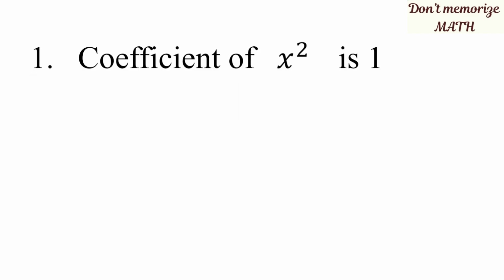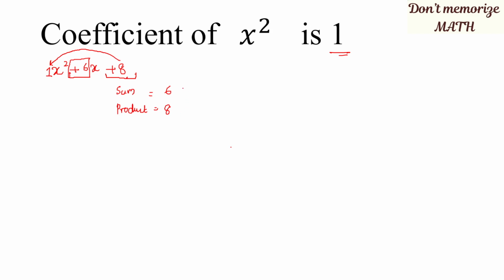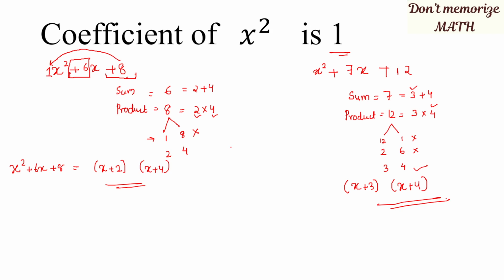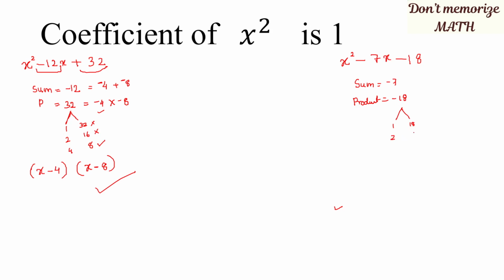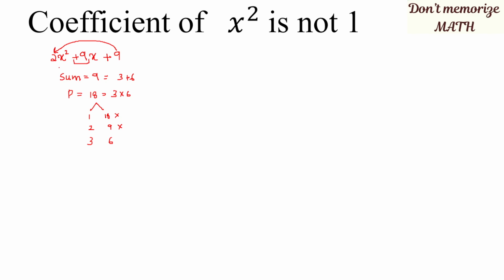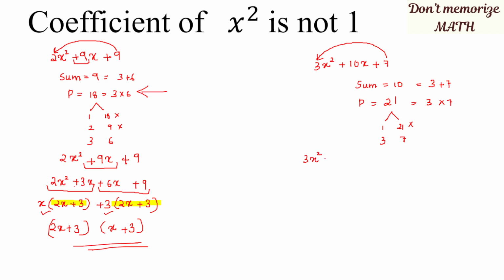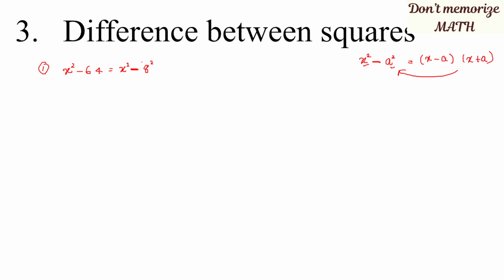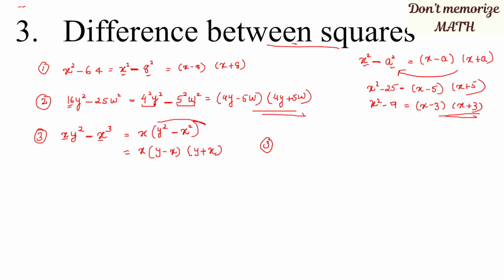Non calculator- Factorising Quadratic expressions - Complete tutorial videos